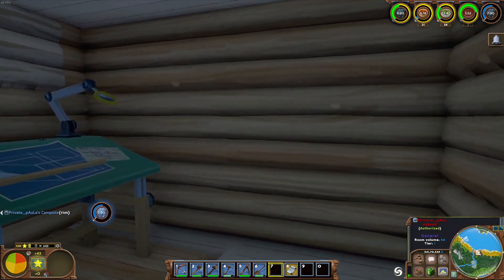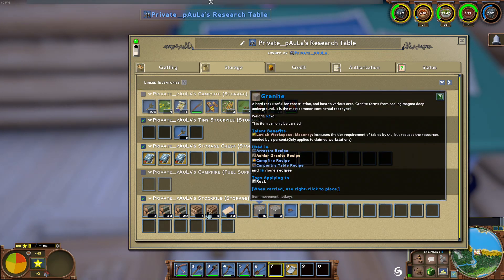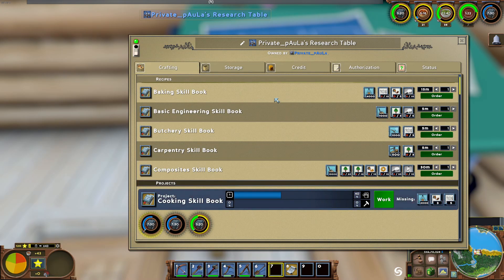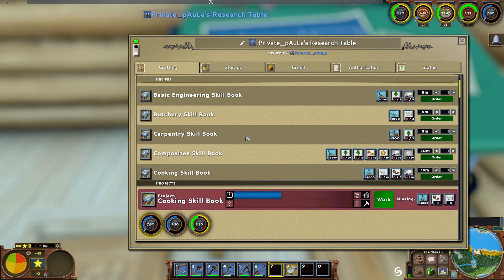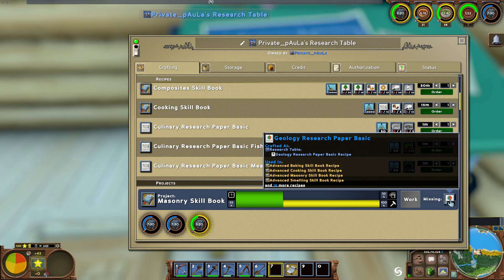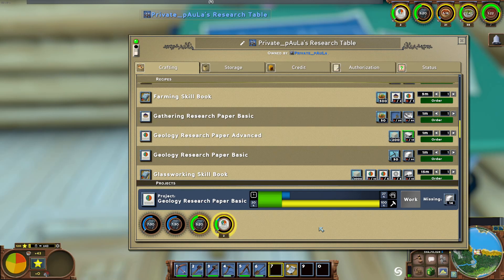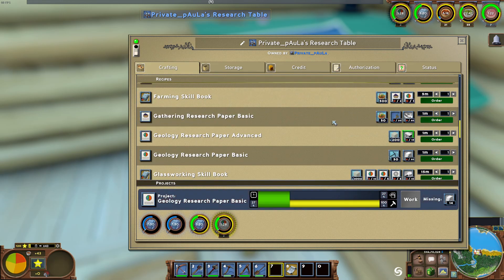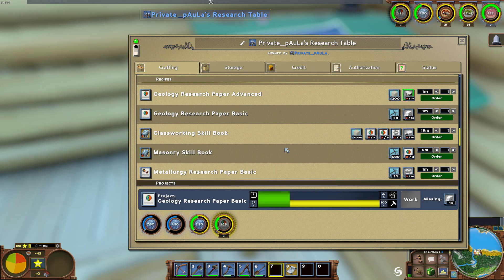Eco Basics - Research Explained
In this video I talk about the very basics of how to set up a research table, what is research good for and how to do it.

Eco version 9.4.5

0:00 - Intro
0:27 - Basic Setup
1:52 - What does research do?
2:43 - How to do research
6:33 - Outro